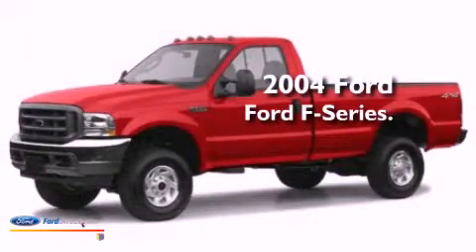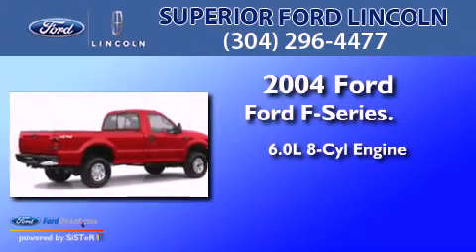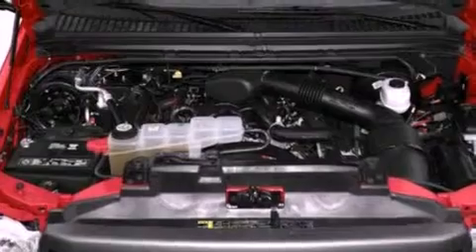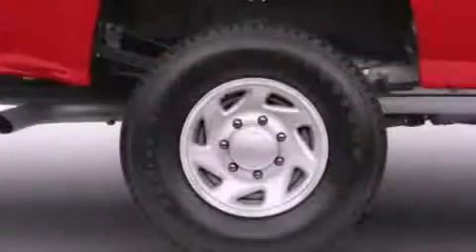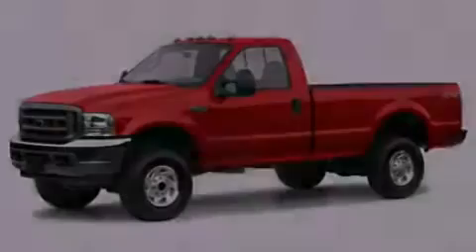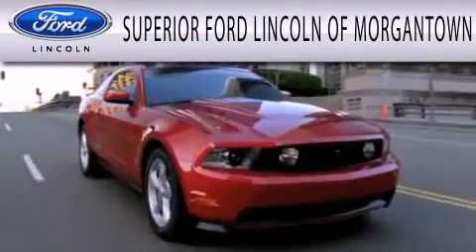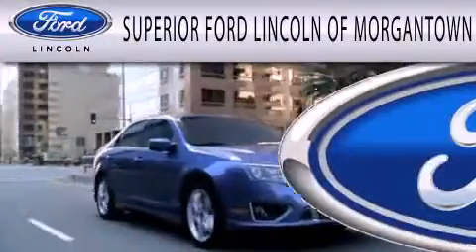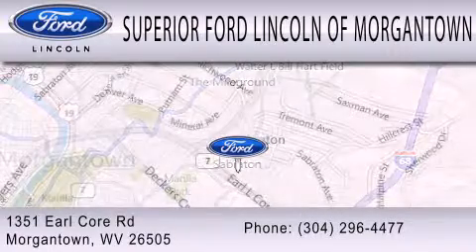Pre-Owned 2004 FORD F-350 Morgantown WV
Year : 2004
 Make : FORD
 Model : F-350
 Engine : 6.0L V8 32V DDI OHV TURBO DIESEL
 Trans . : AUTOMATIC
 Exterior : BLUE
 Miles : 95,013

 Stock : F12481A